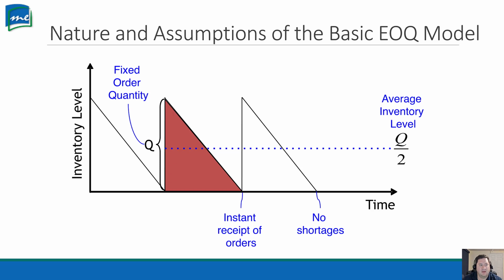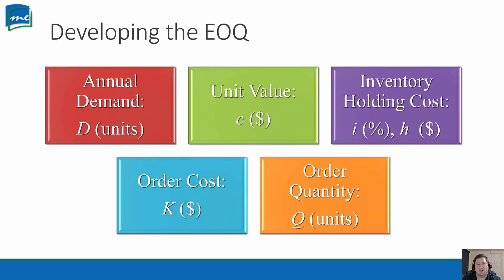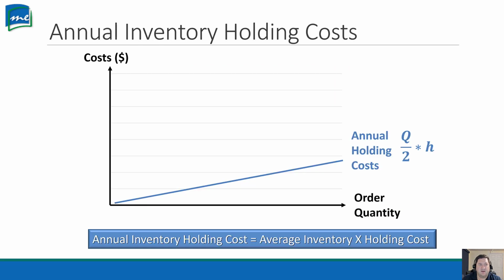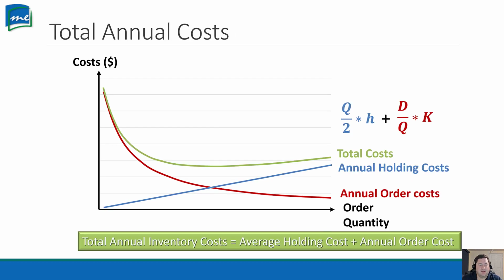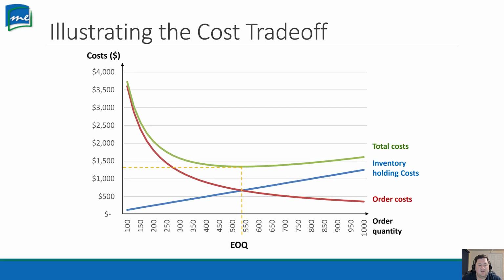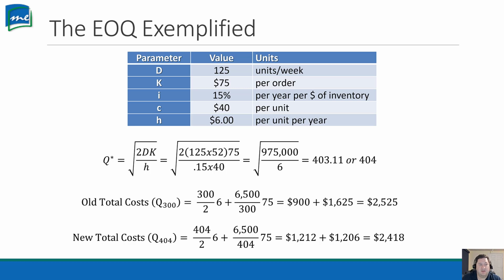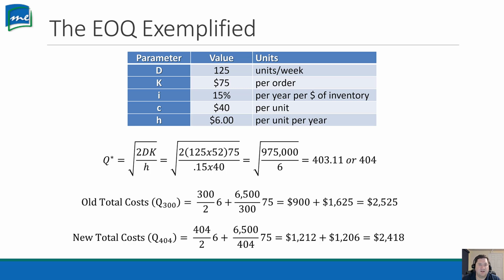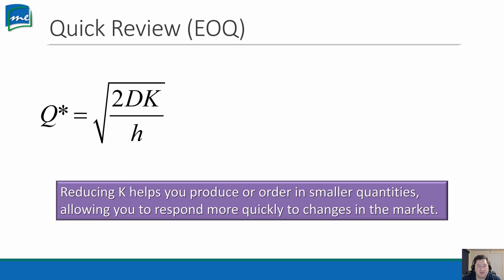BCOR 360 Topic 13.6 - Economic Order Quantity